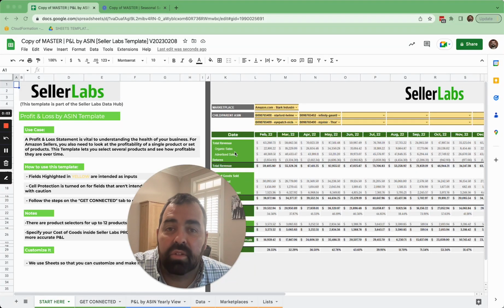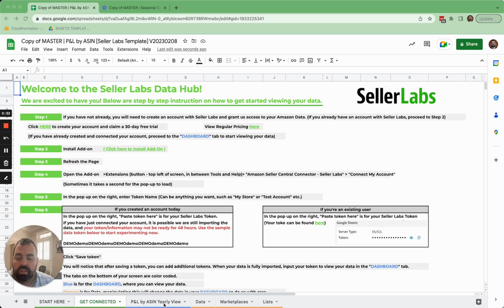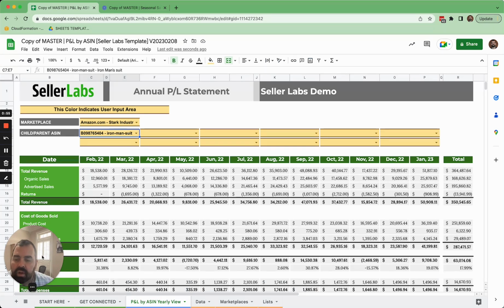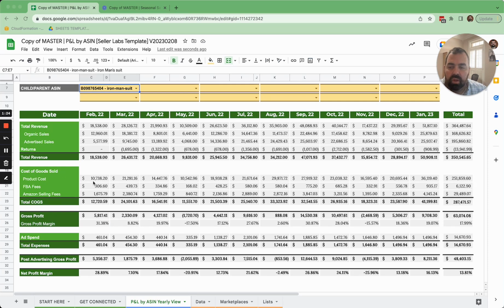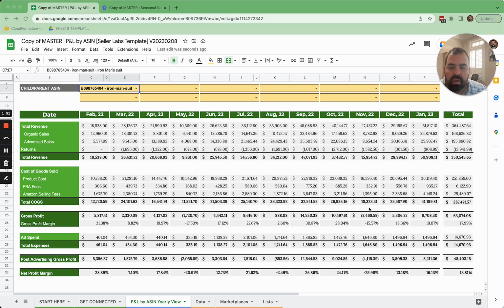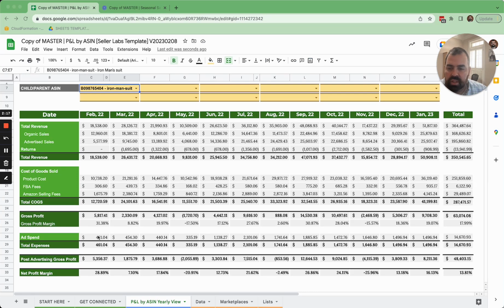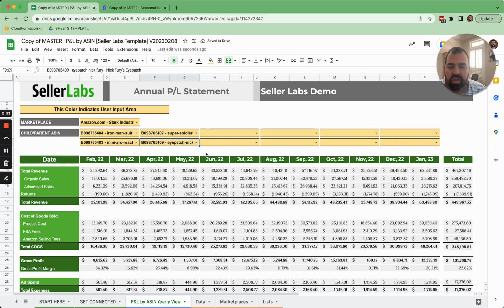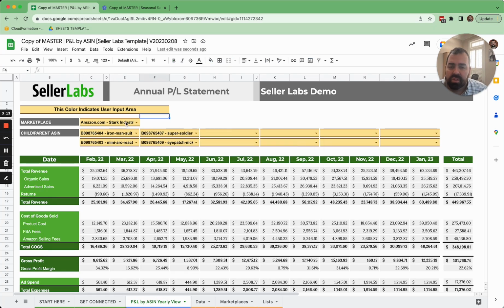Data Hub: Profit & Loss by ASIN Template